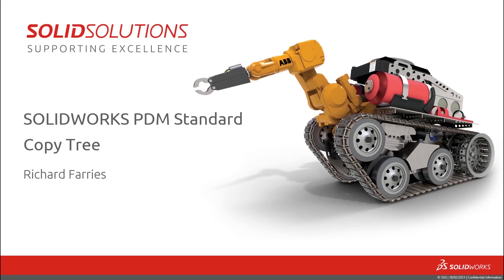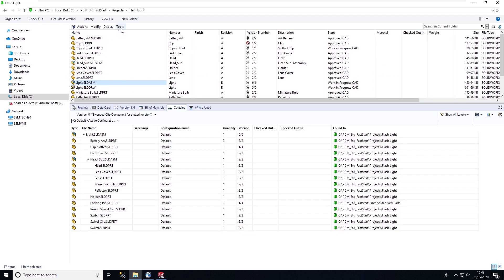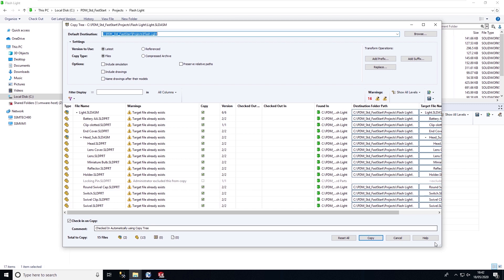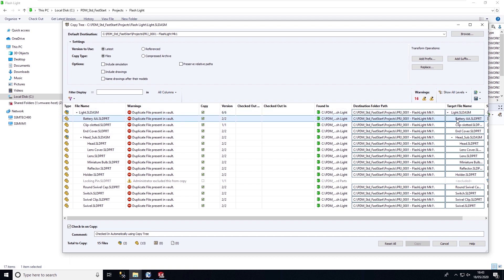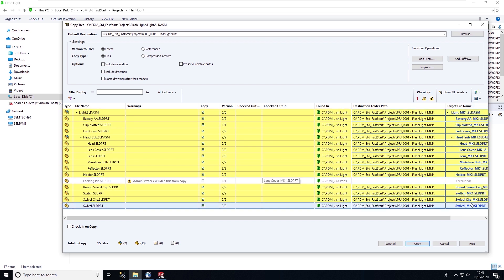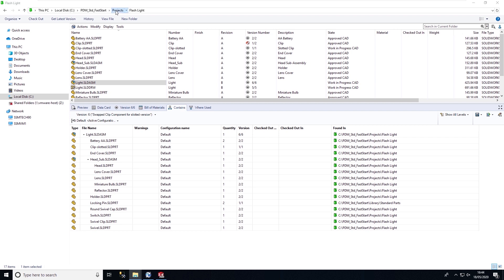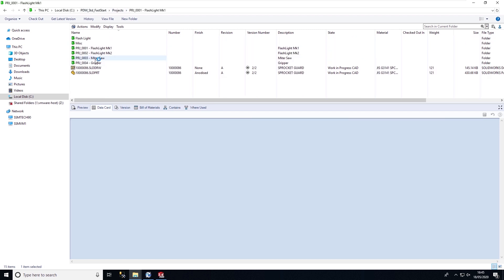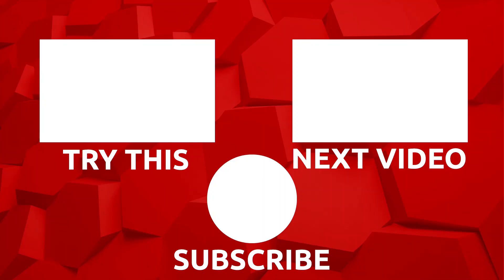Copy Tree | #7 | SOLIDWORKS PDM Standard Explained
Take a look at the Copy Tree command in SOLIDWORKS PDM Standard which enables entire designs to be copied and filenames changed whilst also allowing the automatic update of metadata.